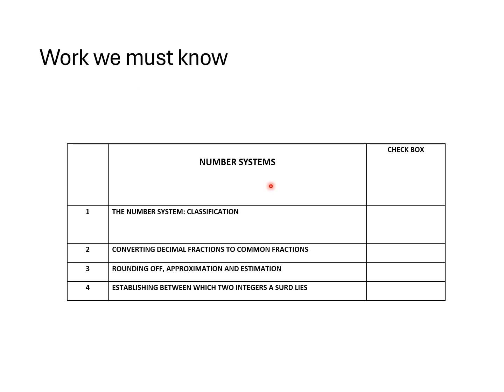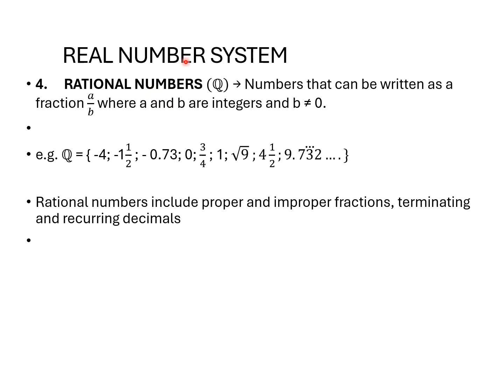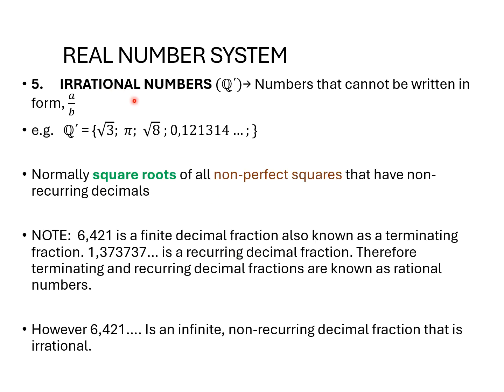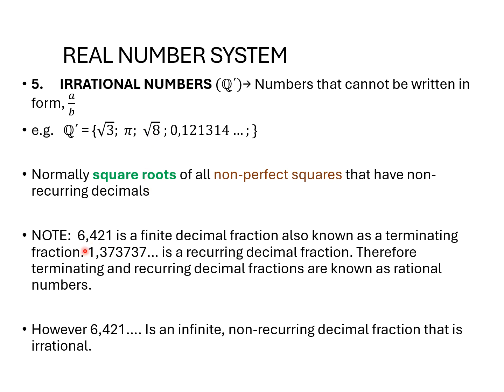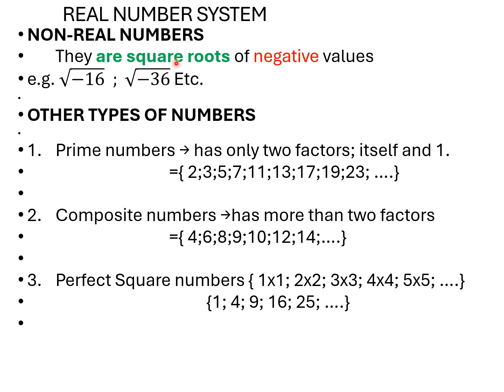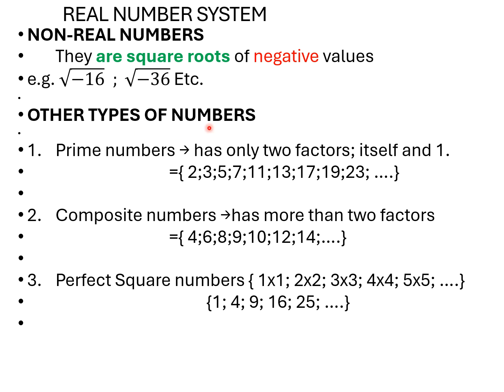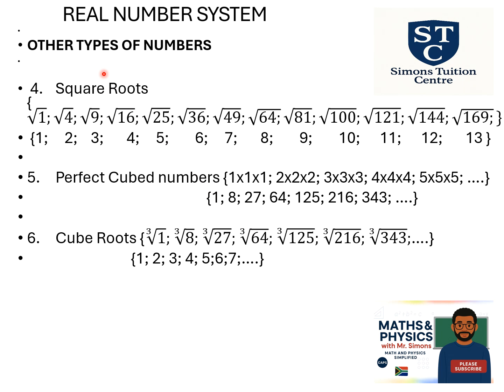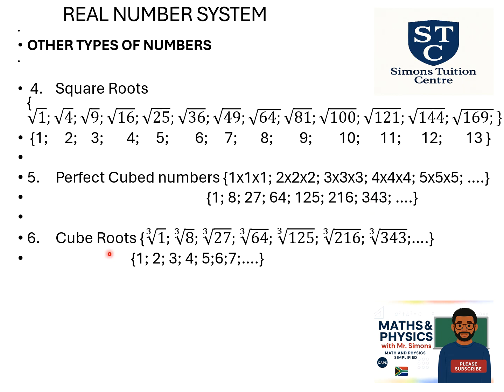1 1 Number Systems and Classification